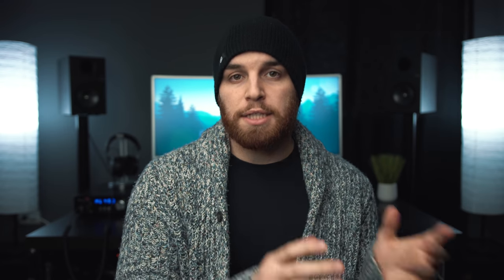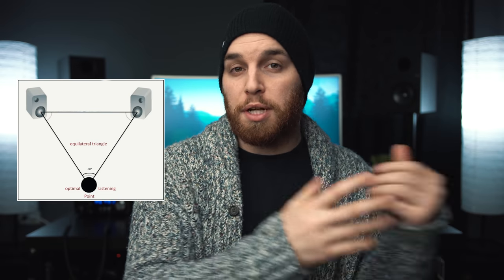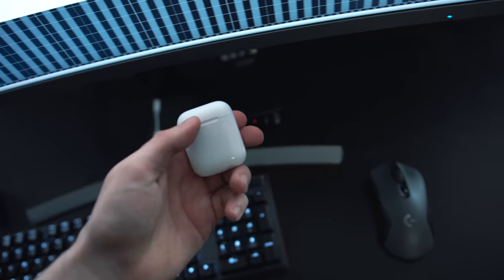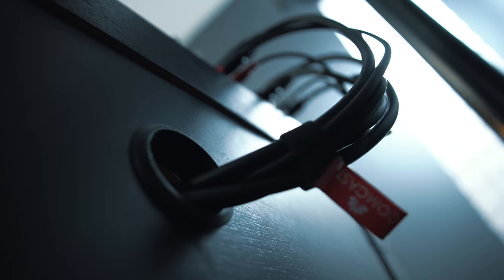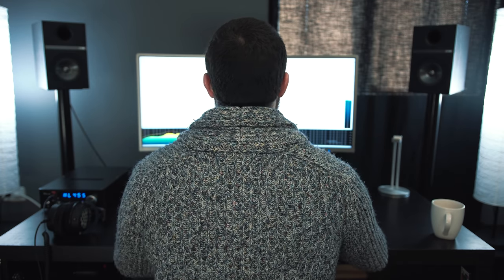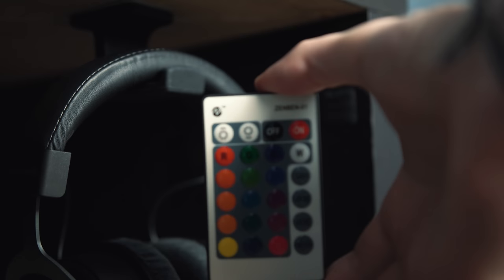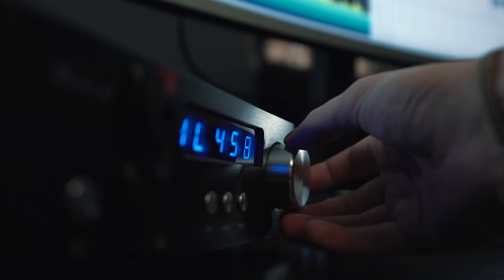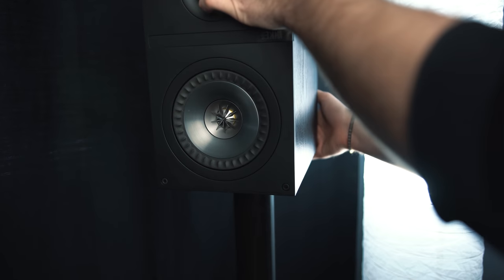Audiophile Desk Setup (2019)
Speakers:
Amp (Origain)

Headphones
Headphone Stand

RBG Bulbs

Cable Management